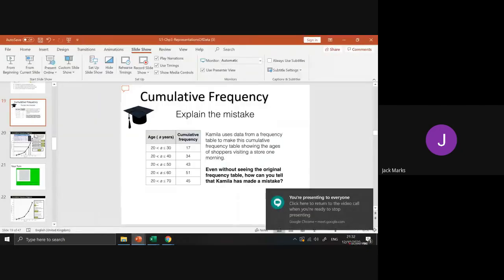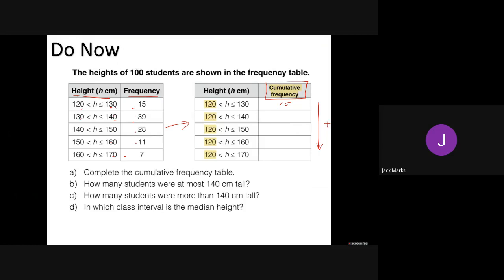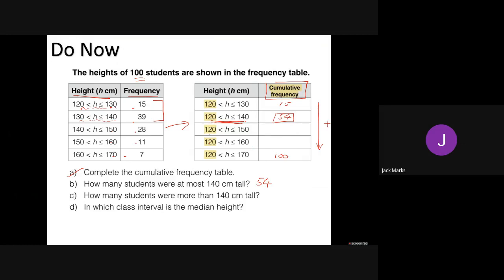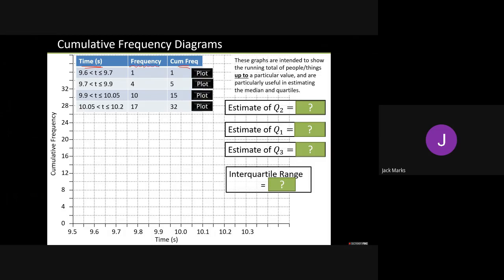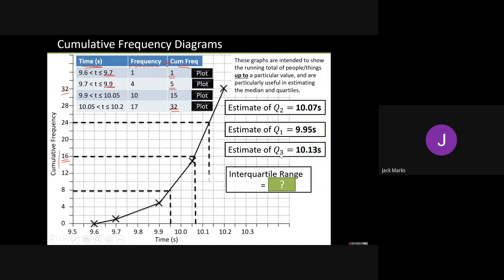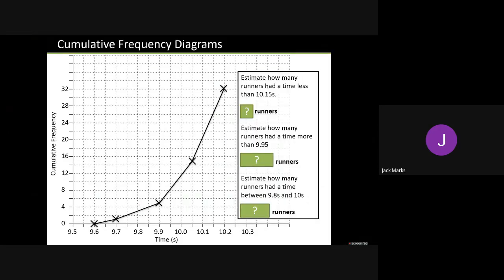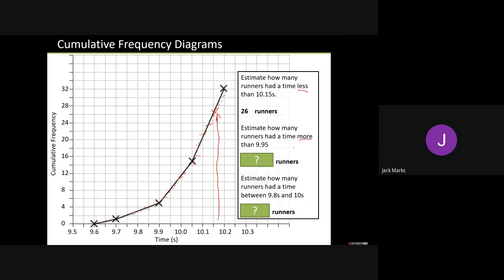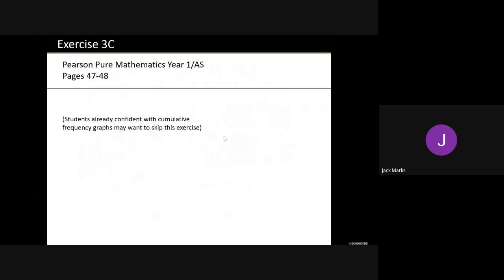Stats - Y1 - 3C - Cumulative Frequency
This video matches chapter 3: Representations of Data from the Pearson Edexcel Applied Maths book for Year 12 A level Maths.

The slides are adapted from those by DrFrostMaths, BossMaths, and other resources with the intention of providing support to students.